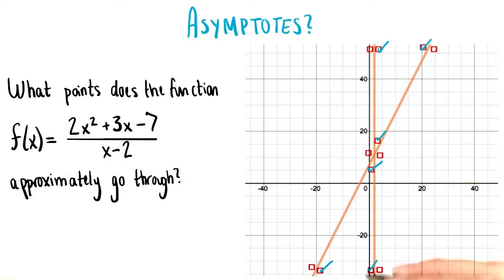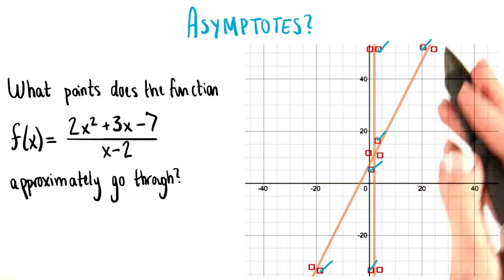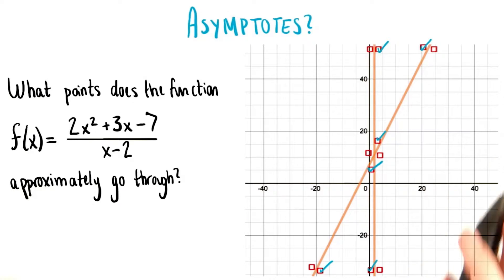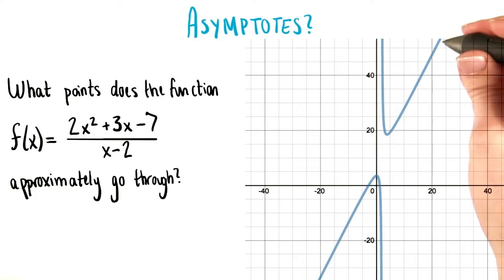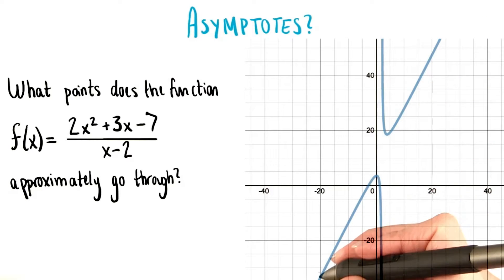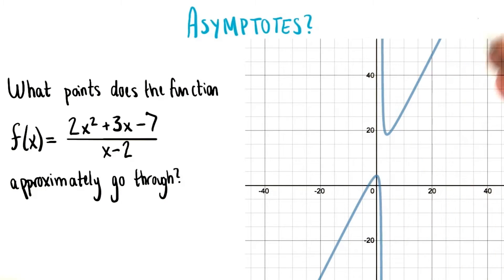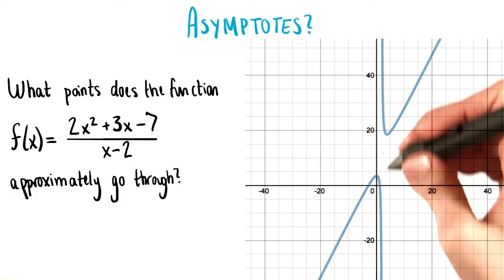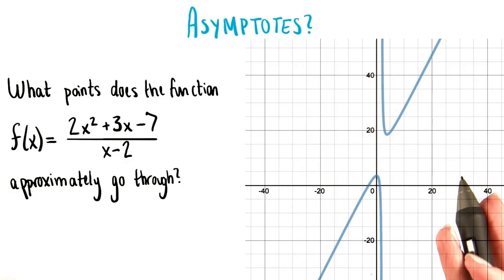Check off Points - College Algebra